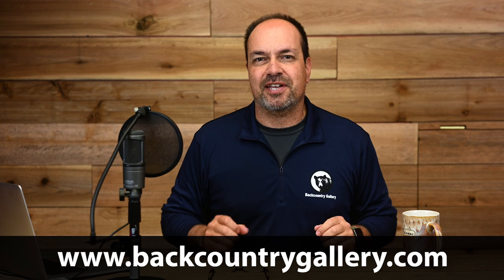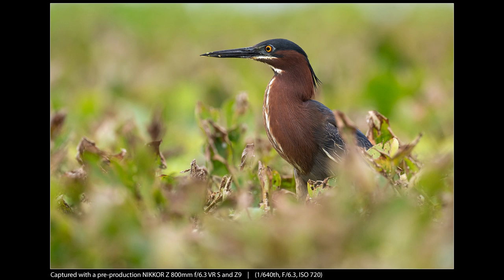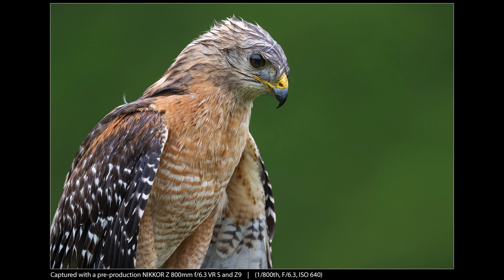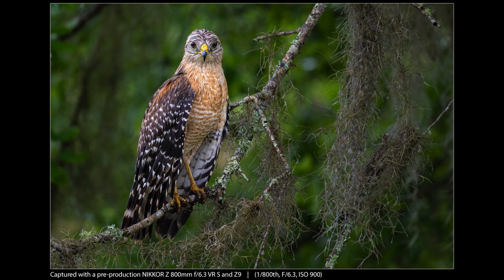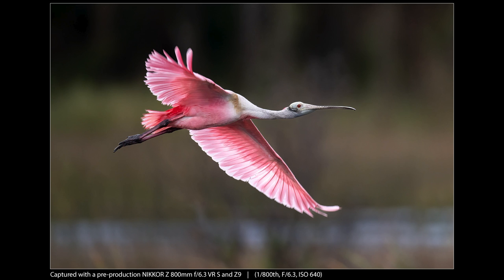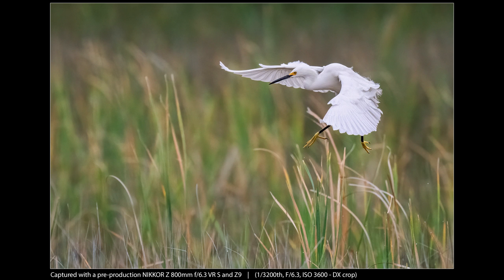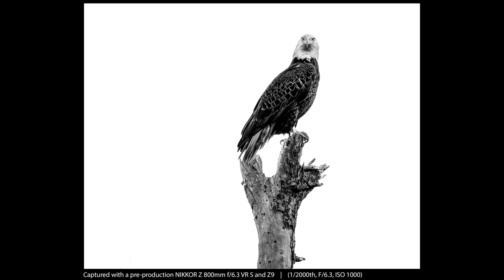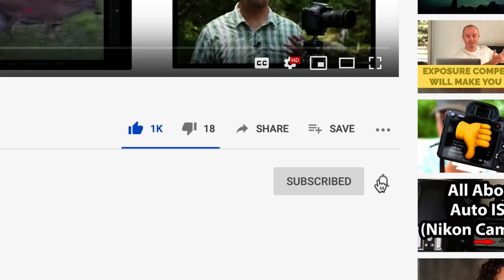Nikon 800PF: The Story Behind The Photos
This is a followup to my first review video - if you missed that, see it here:

In my last video, we did a general review of the 800PF, but understanding how I used the lens in the field might be even more helpful. So, in this video, I've tossed in a baker's dozen worth of images I captured with the 800PF and I'll discuss specific ways I was able to leverage the strengths of the 800PF to make these images happen. You'll learn my techniques and what aspects of the 800PF played the biggest role in helping me secure the sample shots in a remarkably limited amount of time. And, as always, I'll toss in lots of tips and tricks along the way that can help any shooter.